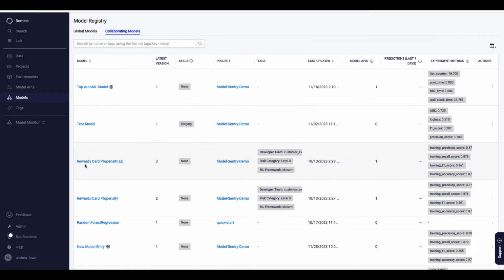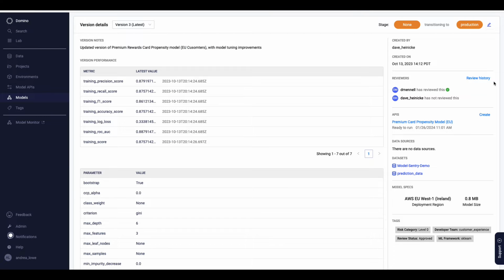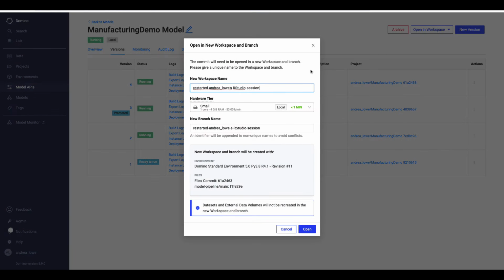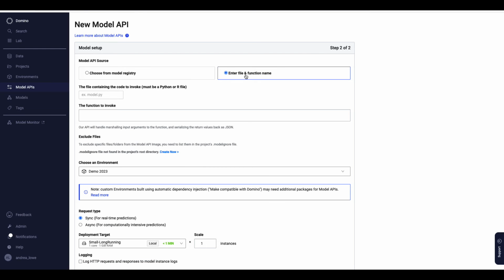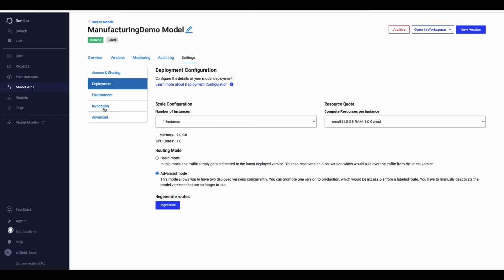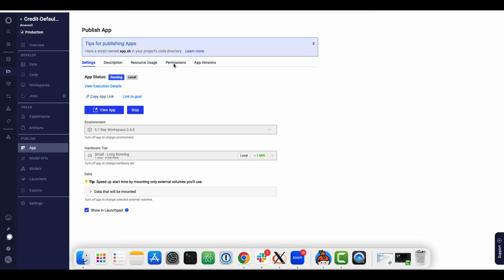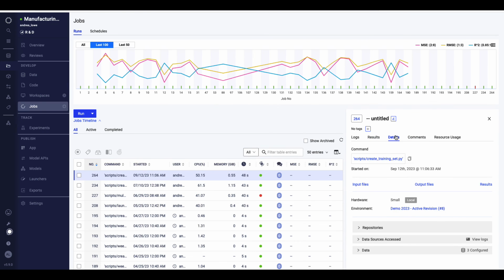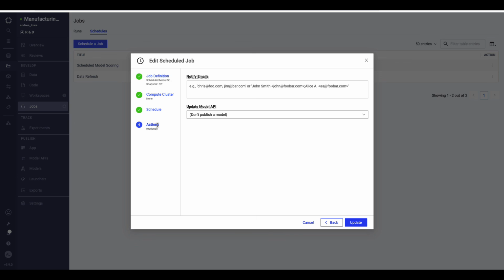Model management and deployment in the Domino Enterprise AI Platform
The Domino Enterprise AI Platform allows you to track data drift and model quality degradation automatically with integrated monitoring and alerts. You can also continuously monitor accuracy metrics and ground truth to improve performance. Incorporate LLM evaluation frameworks. Monitor endpoint activity and health with prebuilt or custom metrics. Quickly identify and remediate issues and retrain with ease.

The Domino Enterprise AI Platform enables you to deploy models to any endpoint for both batch and real-time predictions. Deploy in Domino natively, integrate with existing CI/CD pipelines, or export models to platforms like SageMaker, Snowflake, Databricks, or NVIDIA FleetCommand. Deploy in a hybrid world -- on-premise, across multiple on-premise environments, or a combination of on-premise and cloud.

With the Domino App Publishing Framework, you can share analytical dashboards, AI models, and GenAI apps with any framework, including Dash, Flask, Streamlit, Shiny, and more.